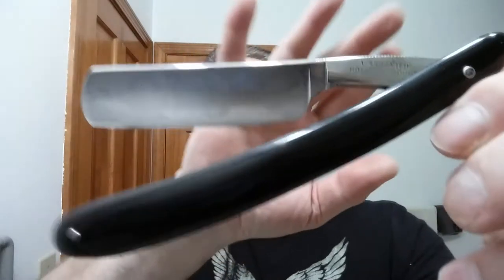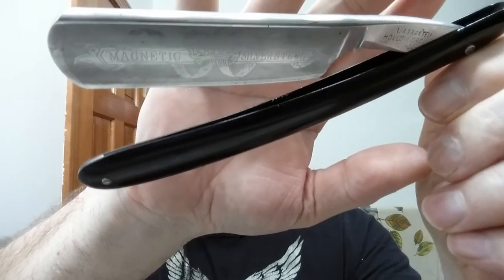Magnetic Silver Steel Straight Razor Shave, The Sunday Shave Of The Day Ep2, Stubble Trubble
The Sunday Shave Of The Day using a Magnetic Silver Steel 13/16" Full Hollow Solingen Germany Vintage Straight Razor Shave, SOTD using Proraso RED Pre-Shave Cream and Stubble Trubble PIRATE COWBOY Shaving Soap, 30 Degree Red Latigo Leather Straight Razor Strop, Omega Shaving Brush 10098 Professional Boar Bristle made in Italy, Thayers Lavender Witch Hazel with Aloe Vera for an After Shave, and finishing off with Proraso RED Refreshing and Toning After Shave Lotion.

Stubble Trubble
PIRATE COWBOY Shaving Soap Ingredients:
Stearic Acid, Distilled Water, Cocos Nucifera (Coconut) Oil, Elaeis Guineensis (Palm) Oil, Potassium Hydroxide, Olea Europaea (Olive) Fruit Oil, Butyrospermum Parkii (Shea) Butter, Sodium Hydroxide, Ricinus Communis (Castor) Seed Oil, Sodium Lactate, Prunus Amygdalus Dulcis (Sweet Almond) Oil, Glycerin, and Fragrance (Excellent Blend of Bay Rum and a little bit of a Wild West), 100% vegan.

Eric

Proraso RED Pre-Shave Cream
Stubble Trubble PIRATE COWBOY Shaving Soap
30 Degree 3" Red Latigo Leather Straight Razor Strop
Proraso RED After Shave Lotion